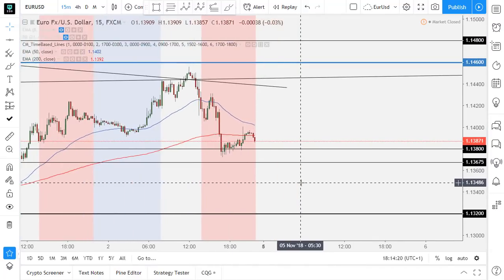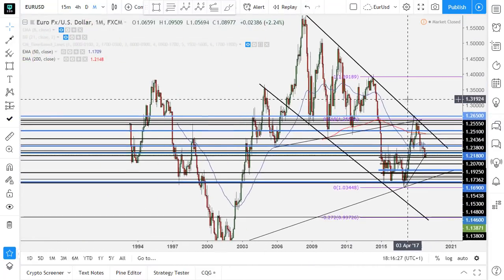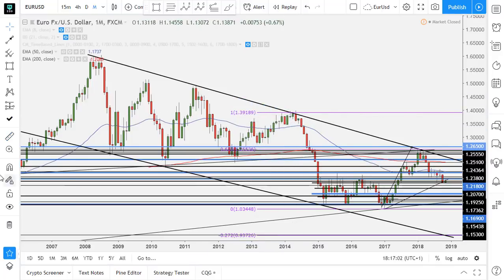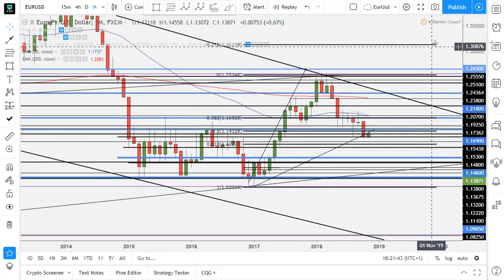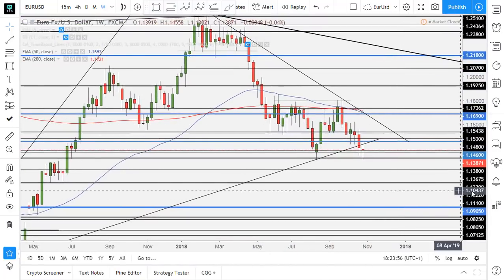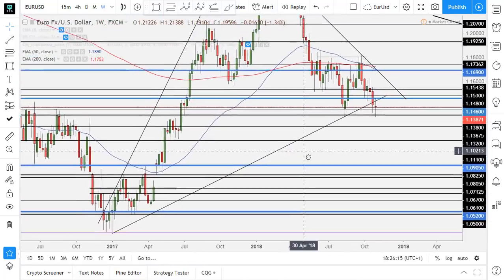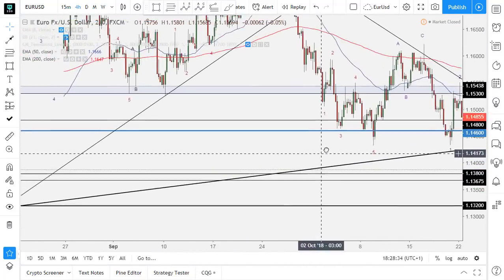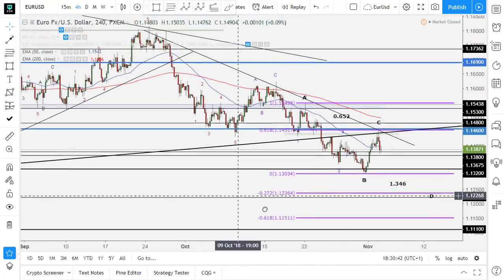SIMPLE and PROFITABLE Forex Trading Strategy (WORKS on all Markets and Timeframes)